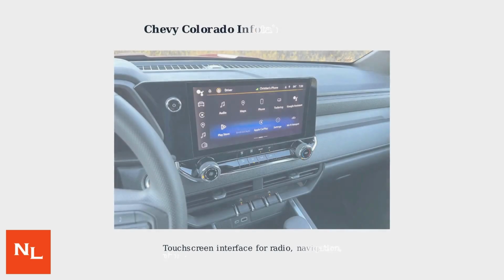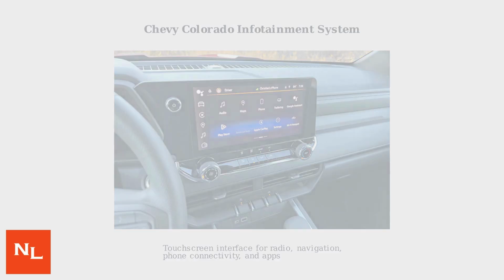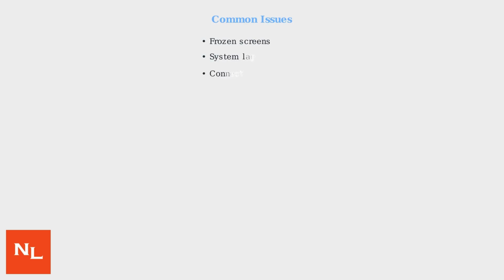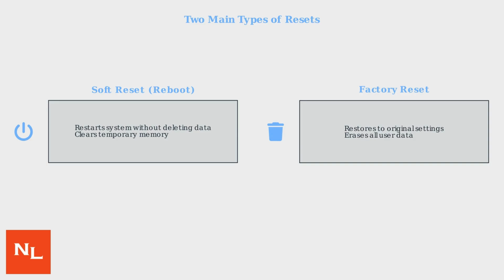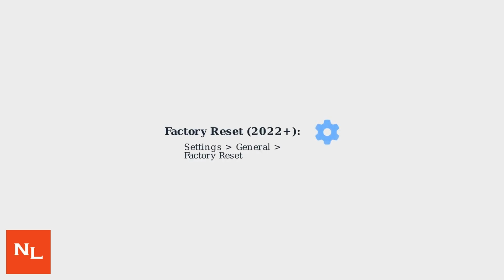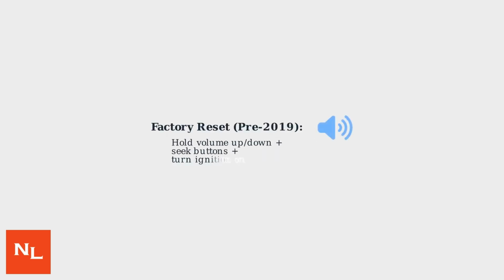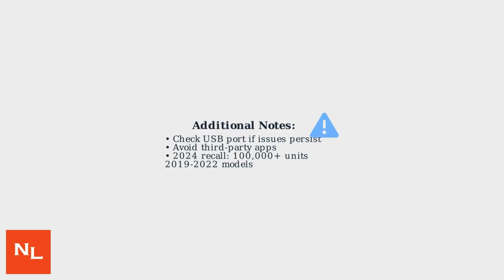How to Reset Chevy Colorado Infotainment System – Factory Reset, Reboot & Frozen Screen Fix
Chevy Colorado infotainment not working? 🚘 For a frozen screen, press and hold the Power button ~10 sec to reboot, or use Home + Fast Forward for a forced restart. 🔄 For a full factory reset, go to Settings – System – Reset (this erases saved data & devices). ⚙️ To resolve glitches, check for the latest software updates. 📲 If still unresponsive, try a battery disconnect 10–15 mins or visit a dealer for service. ✅